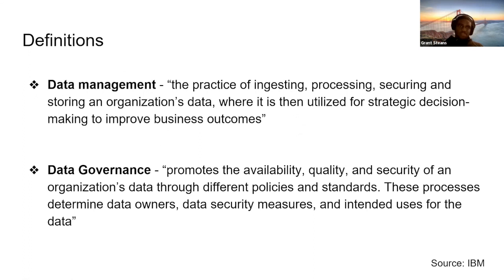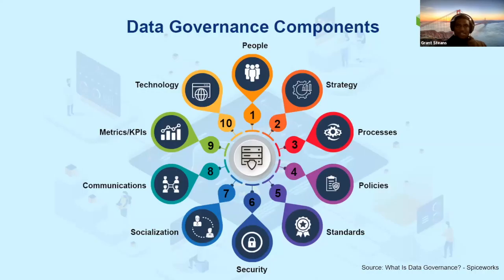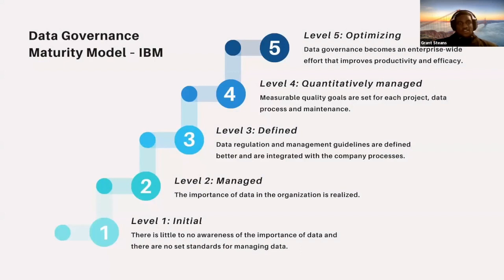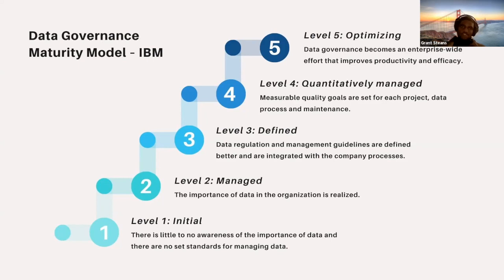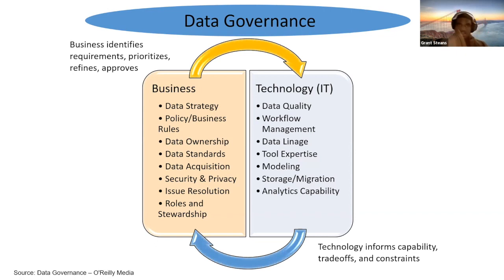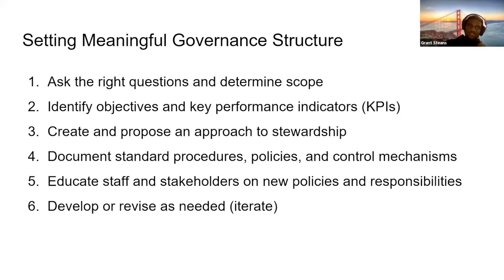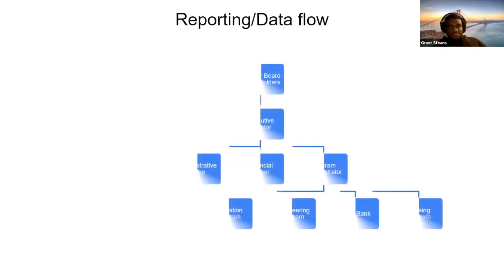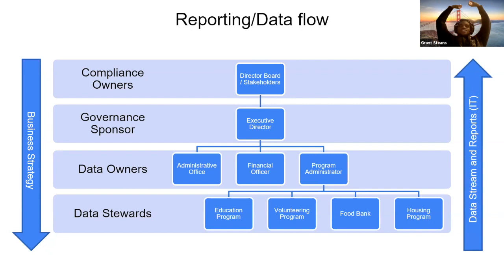Boost Your Value With Data Governance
Data management is a crucial first step to employing effective data analytics at scale, which leads to important insights adding value to your business strategy and stakeholders. With effective data management, leaders are able to reduce operational friction, reduce time to resolve data issues, and gain clear insight into organizational performance and impact, tied to goals set in funding requirements or otherwise.

Join Steans Data Solutions and UPHS to discuss how implementing data governance strategies will bring transparency, standardization, and accountability to your organization’s strategic data identity. You’ll find tools for defining data needs, setting key performance indicators (KPIs), and managing change when implementing new data processes.

Audience: Executive Leadership & Middle Management